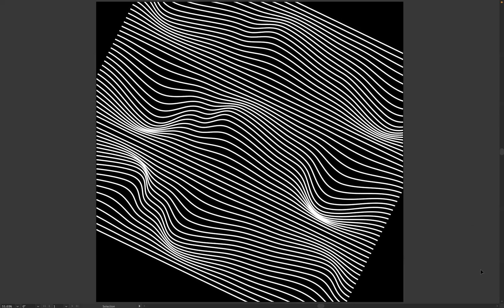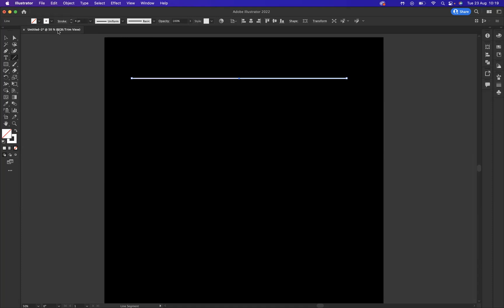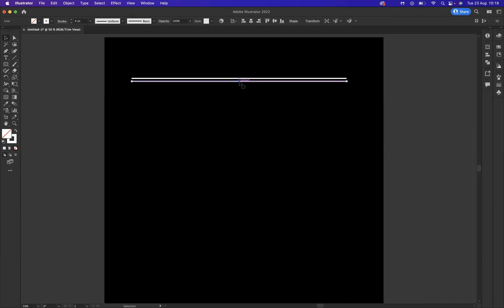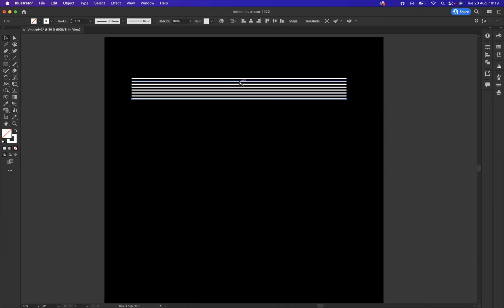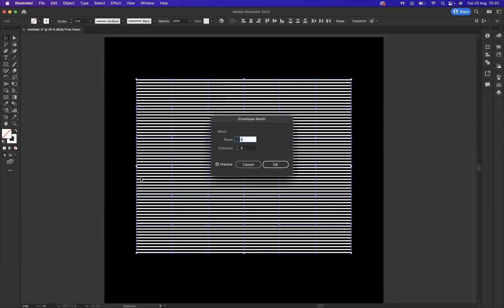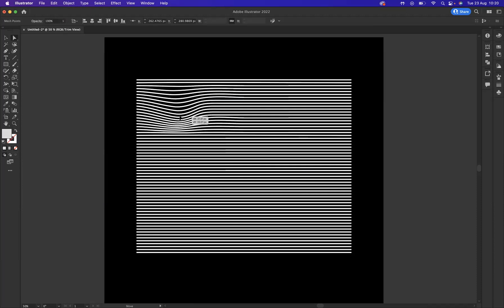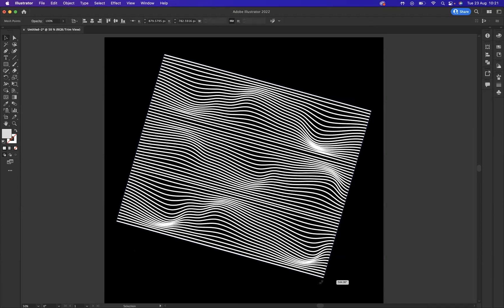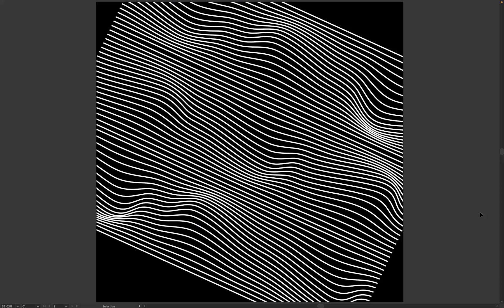Abstract line effect - Adobe Illustrator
Simplifying Complex Artwork with Adobe Illustrator
Adobe Illustrator is a powerful programme used to create vector artwork. It is great for creating logos, icons, and illustrations. Many artists struggle with the complexity of the software when they first begin using it, but Adobe Illustrator can be simplified so that anyone can easily master it. This article will explain how to use some of the essential tools in Adobe Illustrator to simplify complex artwork and enhance your creative projects. Here we will discuss everything from basic shapes and colours, to more advanced techniques such as gradients and masking effects.

Introduction: Complex artwork
Creating complex artwork can be a difficult and time-consuming task. It requires both creativity, as well as technical skills to make something that is visually appealing. Adobe Illustrator is one of the most powerful design programmes available and can help simplify the process of creating intricate designs.

With its easy-to-use functions, Illustrator allows users to quickly and easily create professional graphics for any type of project. The user interface makes it easy to manipulate objects in order to achieve desired results with minimal effort. This article will provide a comprehensive look at how Adobe Illustrator can help simplify the process of creating complex artwork.

Vector drawing basics
Vector drawing is one of the most versatile tools available to graphic designers. It allows them to create complex artwork quickly and easily, while maintaining a high level of detail. With Adobe Illustrator, vector drawing has become even simpler and more intuitive.

The basics of vector drawing in Adobe Illustrator are relatively easy to learn. First, you create a simple shape using either the Ellipse or Rectangle tool. This shape can then be transformed into any other outline you desire by manipulating the lines and points that make up its structure.

Creating paths
Creating paths is a fundamental component of working with Adobe Illustrator. By using the Pen Tool, you can make shapes and lines that form vector paths which can be manipulated in a variety of ways. Paths can be combined to create complex artwork by adding anchor points and manipulating curves. For example, a path can be drawn with the Pen Tool, then additional anchor points added along it before changing the shape with the Direct Selection Tool. Having precise control over each individual point allows for extremely detailed artwork to be created quickly and easily.

Applying attributes
The Adobe Illustrator software has an array of tools and techniques that allow users to apply attributes to their artwork. Attributes are essentially a way of quickly applying various characteristics or properties to objects or layers in the design. For example, when dealing with complex drawings, it is possible to assign a shadow, fill colour, stroke width and other characteristics instantly by applying attributes.

Attributes can be applied manually or through automated processes like scripts and actions. When manually assigning attributes, users can select objects on their canvas and use the Appearance panel in Adobe Illustrator to add fills, strokes, gradients, effects and more with just a few clicks.

Blending shapes
Shapes are the foundation of art, and Adobe Illustrator makes it easy to blend them together. With the blend tool, you can combine two or more shapes to create new forms. By adjusting the number of steps between each shape, you can get a smooth transition from one form to another. To use the blend tool, first select two or more shapes, then click Object - Blend - Make. You can also adjust how many steps appear between each shape by selecting Object - Blend - Blend Options.

The advantage of blending shapes is that it allows for easy experimentation and helps simplify complex artwork into a single element. By experimenting with different combinations of shapes and step values, you can achieve an array of unique effects like gradients and other colour transitions.

Using symbols
Symbols are a great way to simplify complex artwork in Adobe Illustrator. Using symbols can help you create visuals that are easier to understand, as well as save time and resources when creating multiple versions of the same artwork. Symbols can be used in Illustrator for shapes, text, graphic styles, colour swatches and brushes.

Creating a symbol is simple. All you need to do is select the artwork you want to turn into a symbol, go to the Symbol Panel menu and click “New Symbol”. This will then add it to your library of symbols which will stay accessible until you delete them or save over your workfile with different settings. To use the symbol again in your project, simply drag and drop it from the Symbol Panel onto your artboard or select it from within a brush library or Graphic Styles panel.